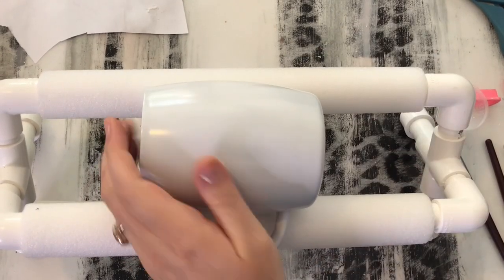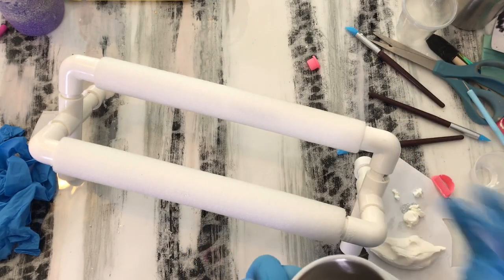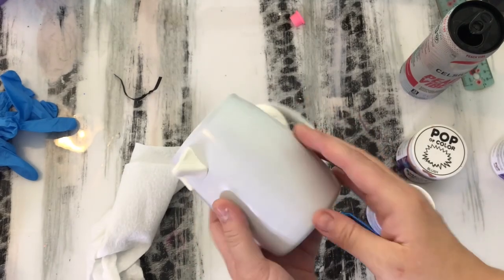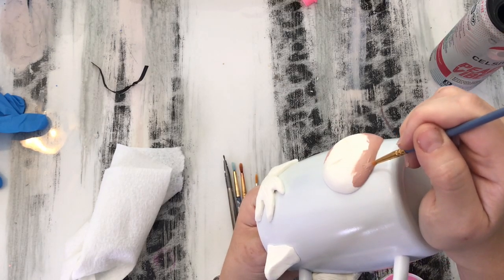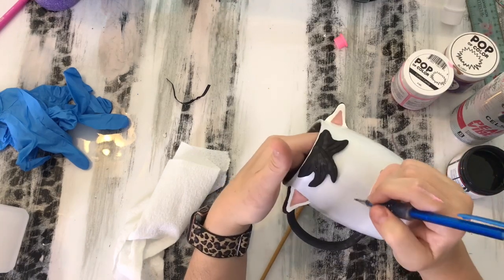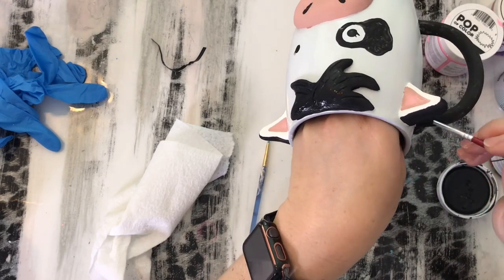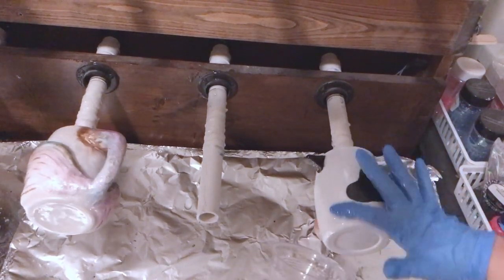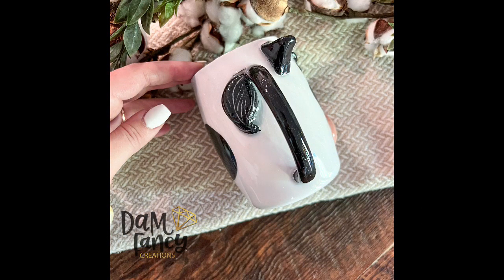3D Dairy Cow Mug with Culture Sculpt l DAM Fancy Creations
Is this cow not the cutest thing you have ever seen!? When it comes to 3D tumblers I am very careful which designs I make - I want to be sure they are durable and our customers won't have pieces falling off if they accidentally bump a part. This cow mug has just enough 3D elements to draw you in but no crazy large pieces that are going to snap off easily.

I hope y'all can draw inspiration and have a ton of fun creating you own tumblers!

To Shop my tumblers and bleached tees:
👉🏼 DAMFancyCreations.com

~*~Materials used~*~
⭐️14oz mug from the Stainless Depo

~Artistry epoxy ~
⭐️Epoxy- Fast set, color flex paints and more:

~Spray Paint~
🤍 Rustoleum flat white
(I usually find some at Walmart or Home Depot)

~Pop of color~
⭐️Shock Paints:
-black, white, blush, cotton candy

~Culture Sculpt~
⭐️Quick from Amazon

~Helpful items I used~
⭐️Silicone 'brushes'

~Glitter Used~
⭐️ Ocean Breeze Vodka Cocktail
TheDrunkFlamingo.com

Other items:
~Transfer Tape~

~Mixing sticks
~Nitrile gloves
~5 oz Mixing cups
~Tumbler Stand
~Tumbler cradle
~Paint brushes~
⭐️ These have a good mix of thin and wide
⭐️I use chip brushes for a lot of the 'dry brush' or 'distressed' look
~Paint Pens~
⭐️ I prefer Posca Brand
Just Black
Full color set
~Tape~
⭐️Painters tape
⭐️Electrical Tape

~Glitter, Digital files, Rhinestones and Sublimation transfers ~
💖  TheDrunkFlamingo.com